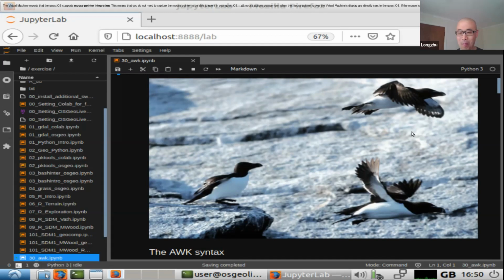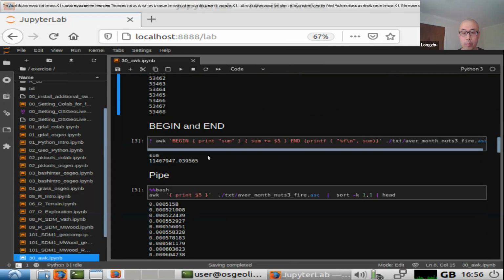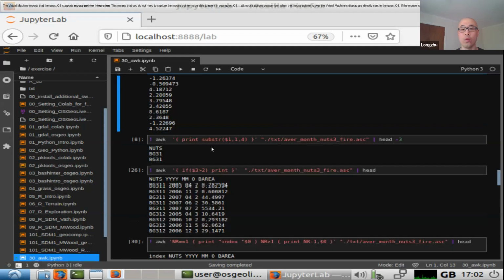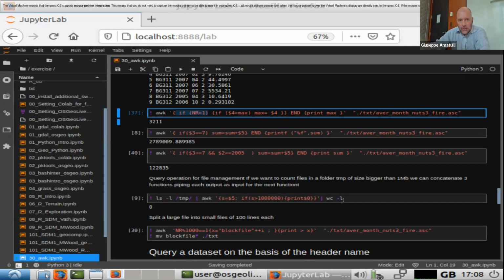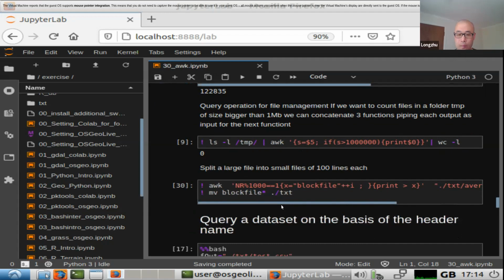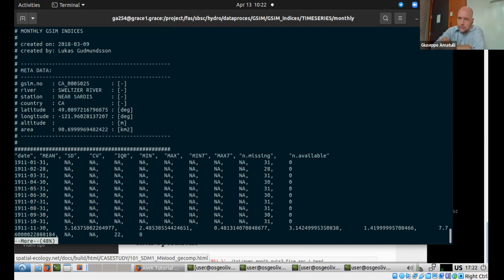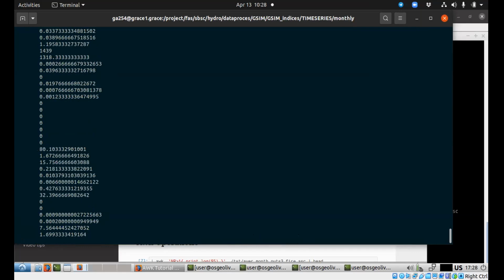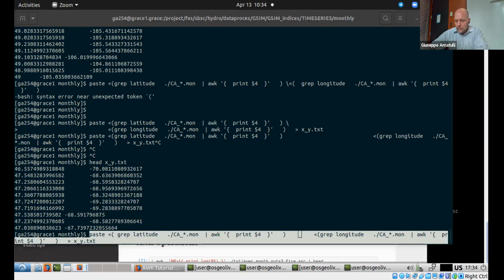Manipulate text files in awk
Longzhu Shen